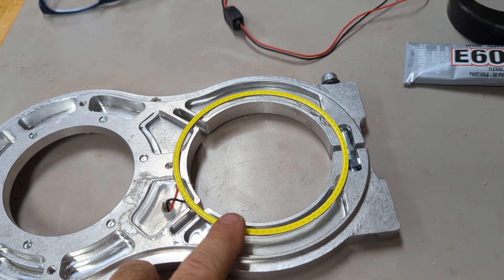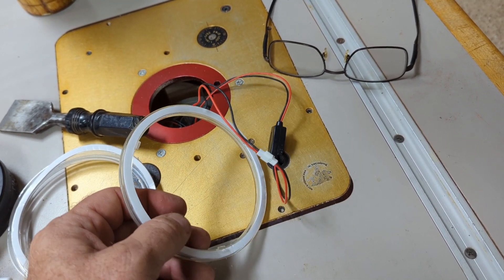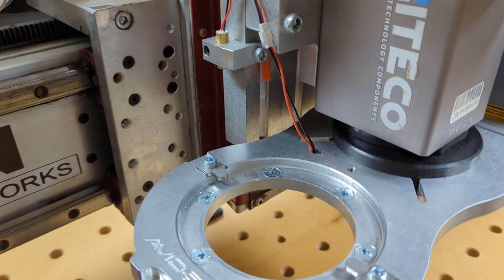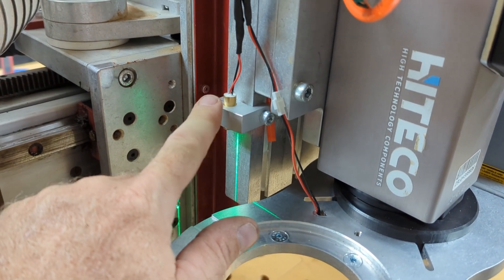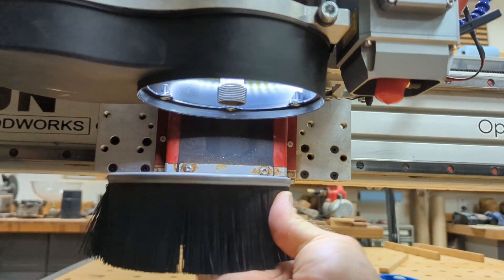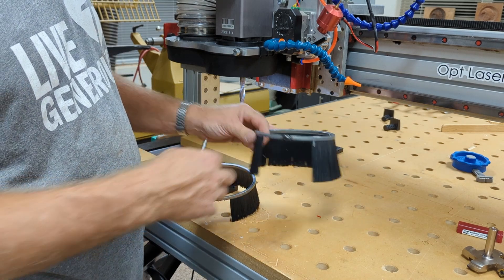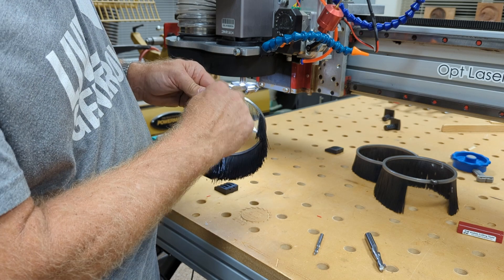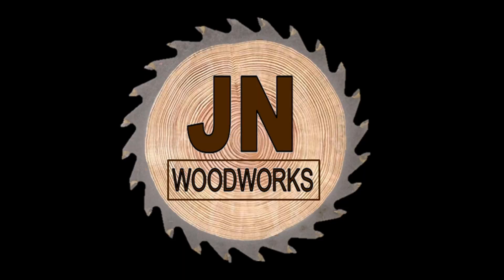I added a Laser Crosshair and a Dust Shoe Light to my AVID CNC.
In this video I show a laser crosshair and a dust shoe light that I added to my AVID CNC.

Vinyl sheet for sight window in brush: